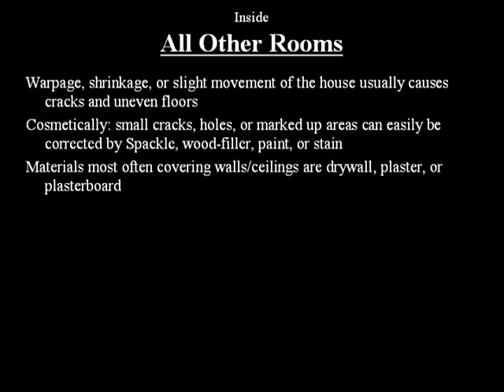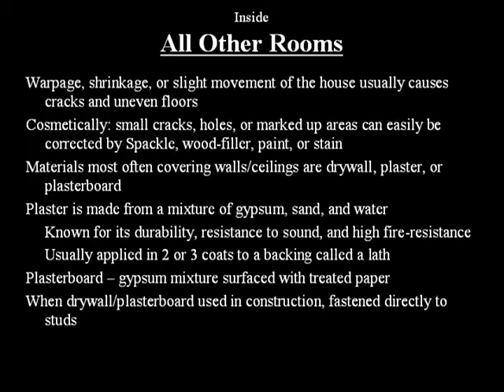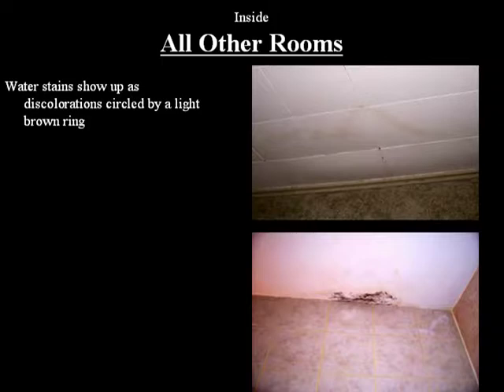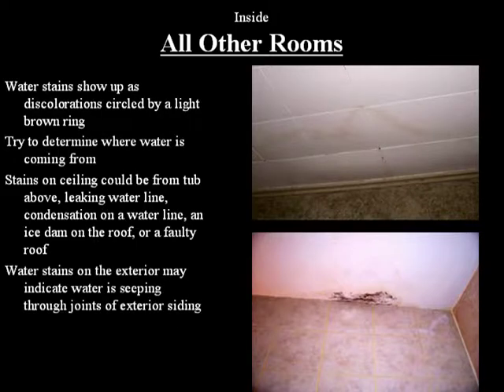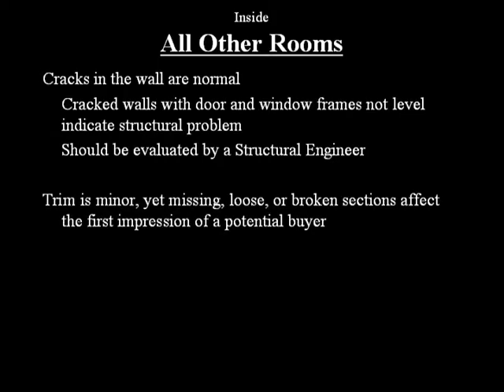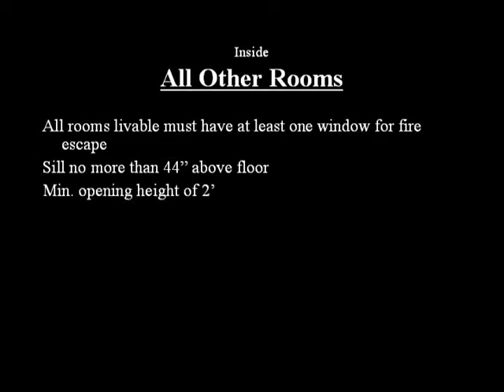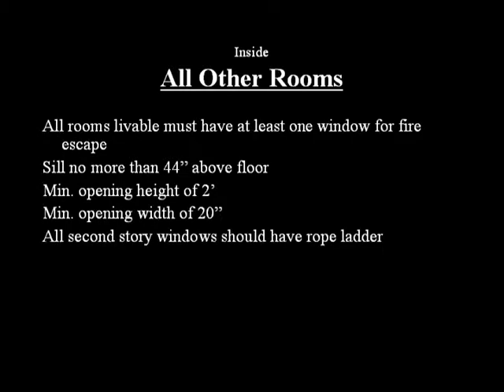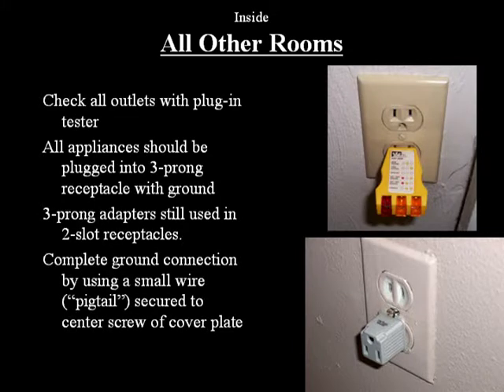Home Inspections - Other Rooms